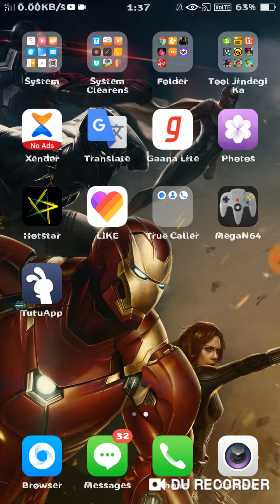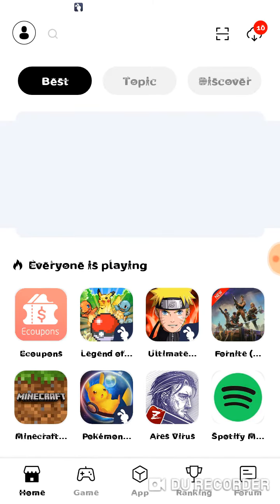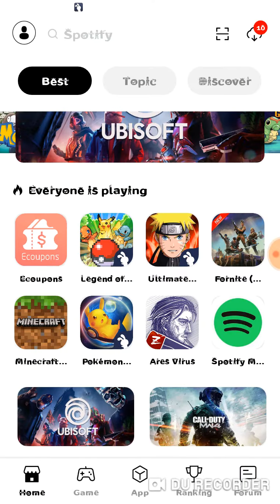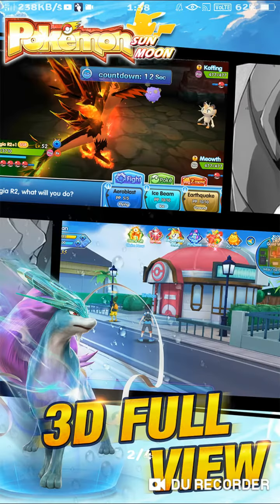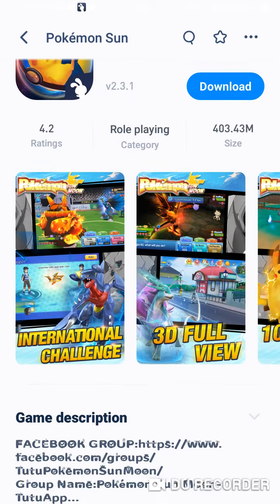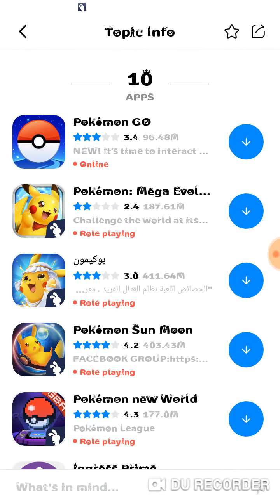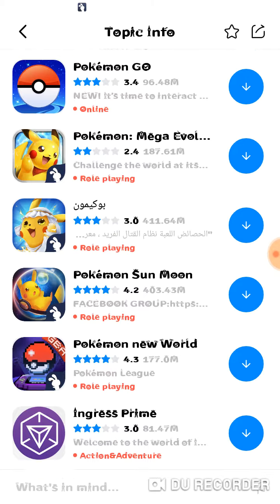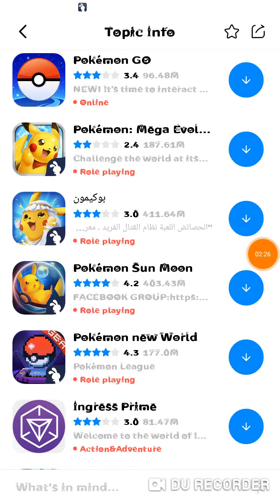OMG!! Got a new Pokemon game. Check it out!! 😱😱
Okay guys. I got a new pokemon game called Pokemon sun moon pls check it out.